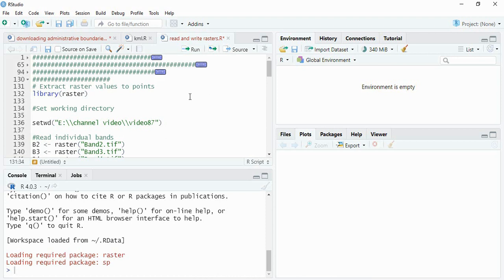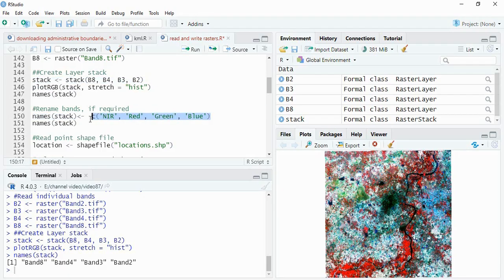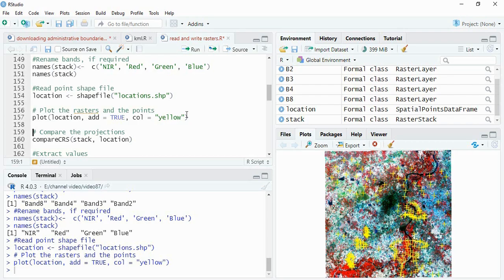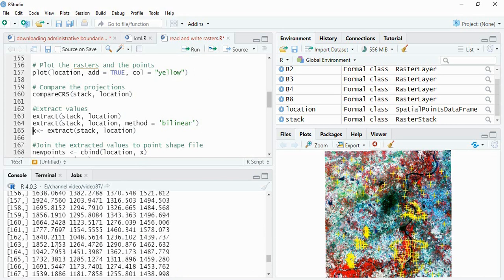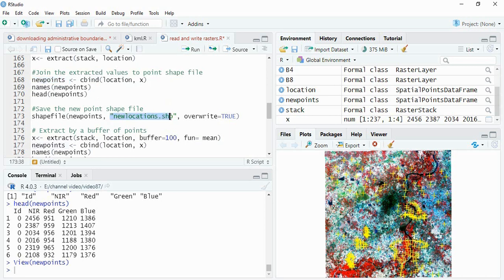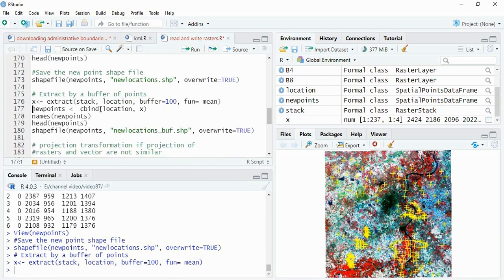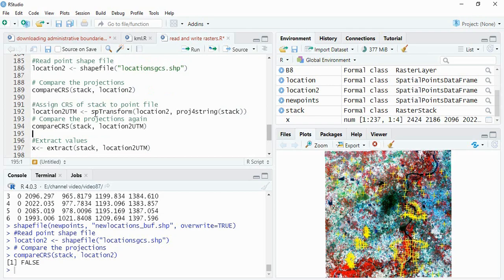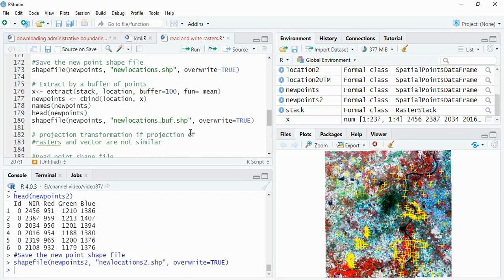Extract/ Add raster values to points in R